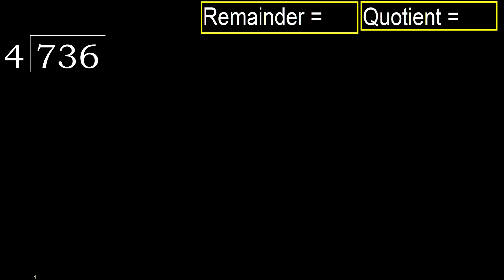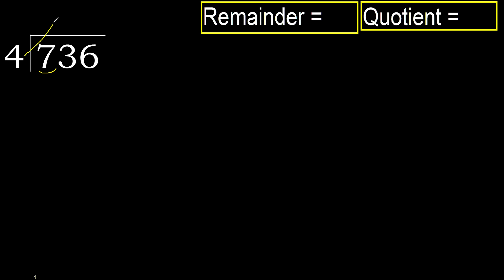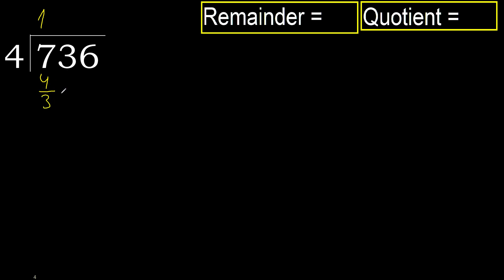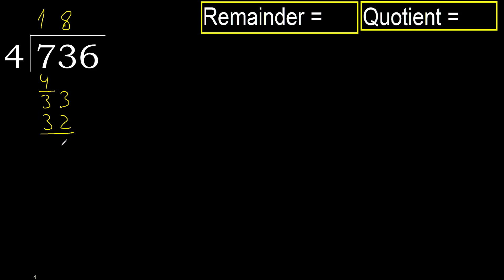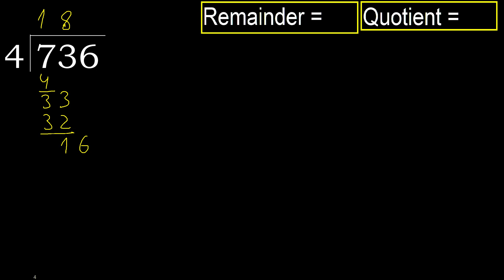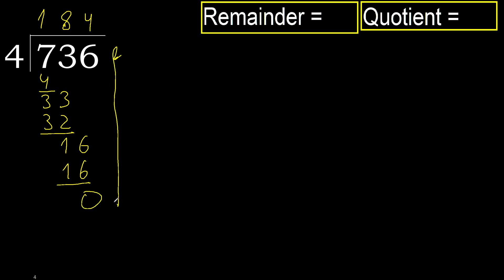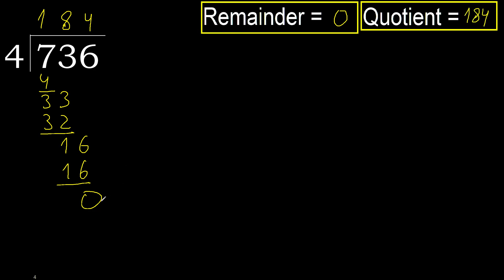Divide 736 by 4 , remainder . Division with 1 Digit Divisors . How to do